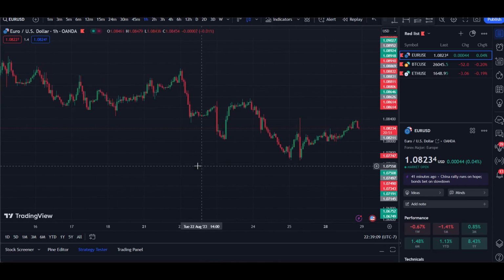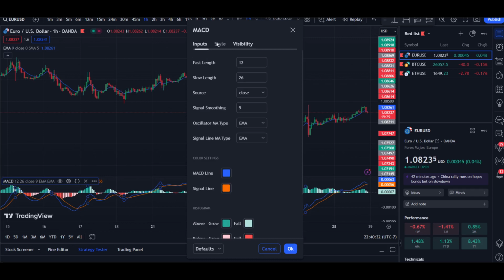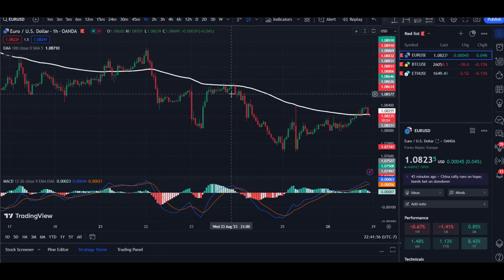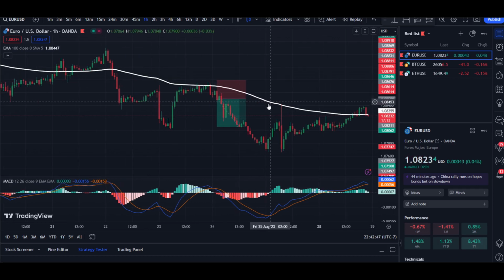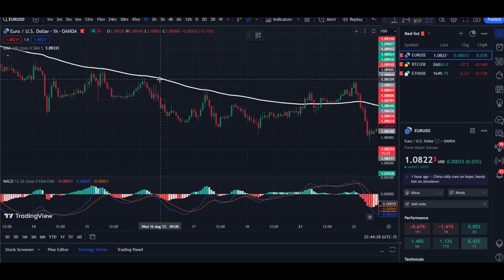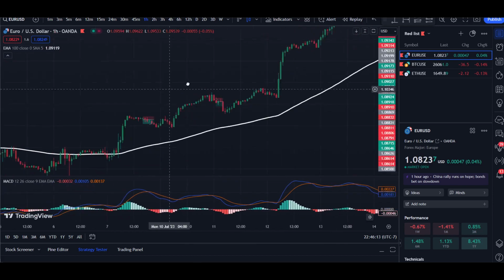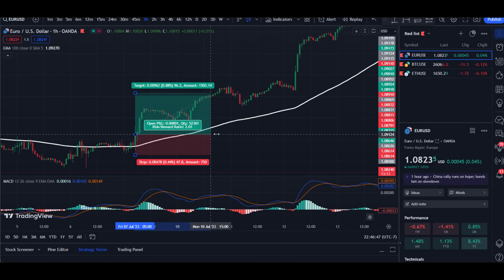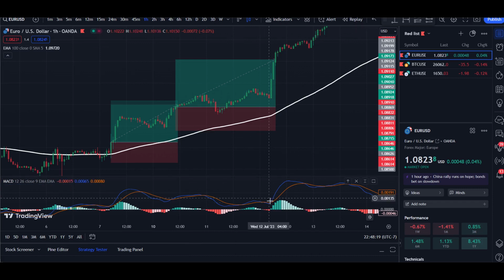Swing Trading Like A PRO - My Most Basic Strategy Yet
Welcome to our forex trading video, where we unveil a strategy meticulously crafted for the 1-hour timeframe, perfect for swing trading. Immerse yourself in the world of trading as we delve into the power of the MACD (Moving Average Convergence Divergence) and the 100 EMA (Exponential Moving Average) indicators. This dynamic duo equips you with the finesse to navigate the evolving forex landscape with precision and strategic insight. Whether you're a swing trading enthusiast or eager to explore longer-term opportunities, this video guides you through the strategic setup, insightful interpretation, and practical application of this strategy.